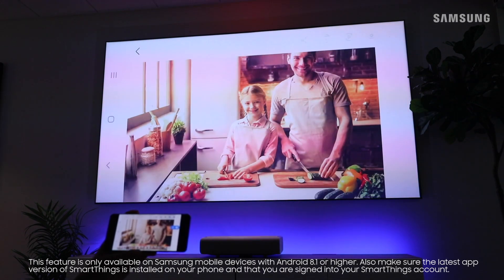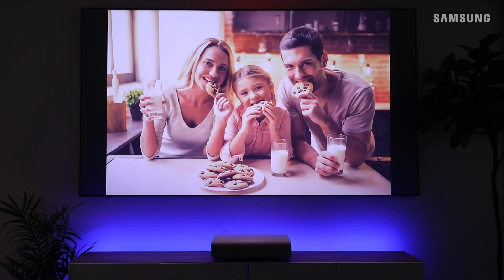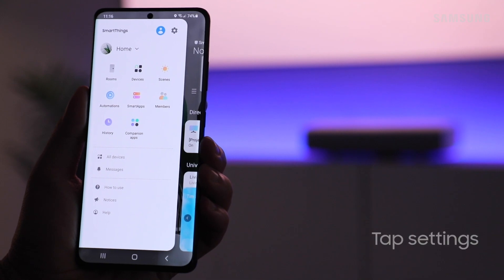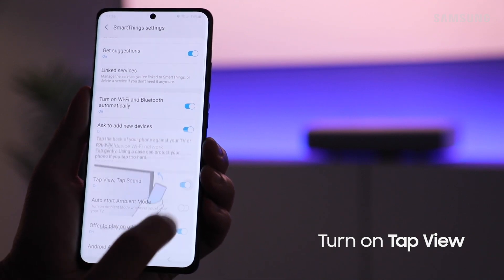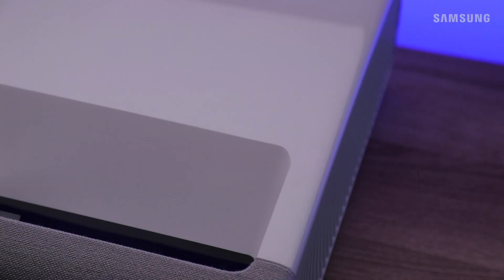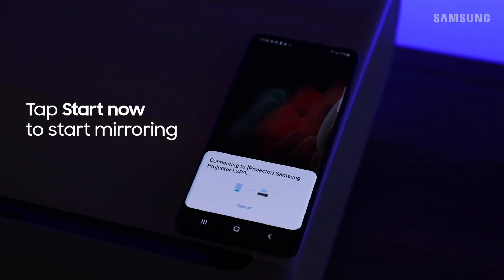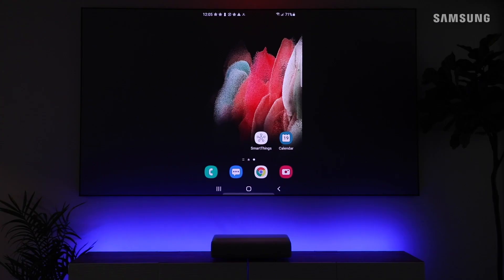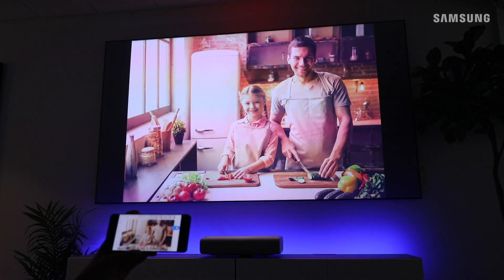Mirror your phone’s screen on your Premiere LSP7T or LSP9T 4K projector with Tap View | Samsung US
Mirror your phone with a simple tap! To use the Tap View feature, you will need to make sure the latest app version of SmartThings is installed on your phone and that you are signed into your account. You will also need to turn on the Tap View feature in the SmartThings app. Once you’ve turned it on, just tap the back of your phone to either the top or side of the projector to start screen mirroring. Watch this video for more details and instructions for enabling and using the Tap View Feature with your ultra short throw projector.